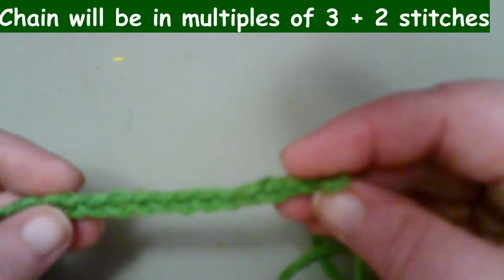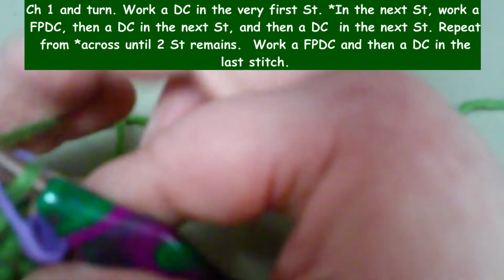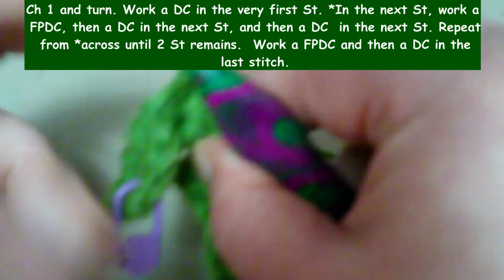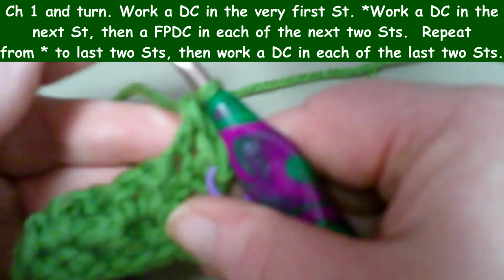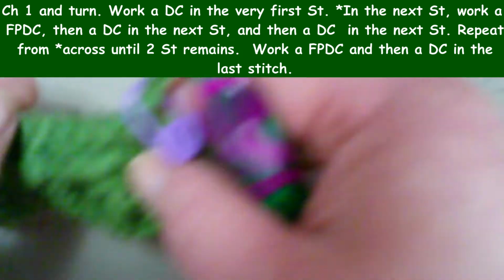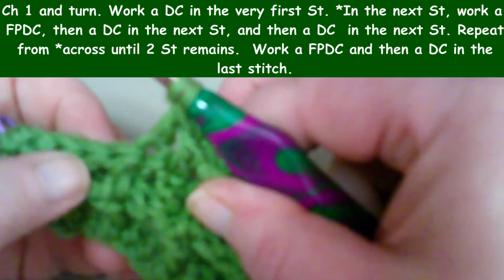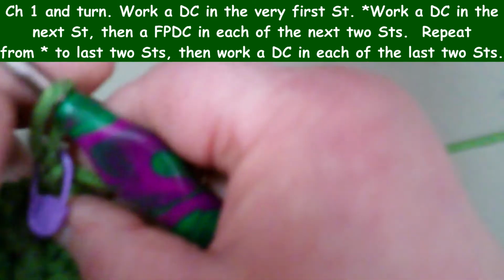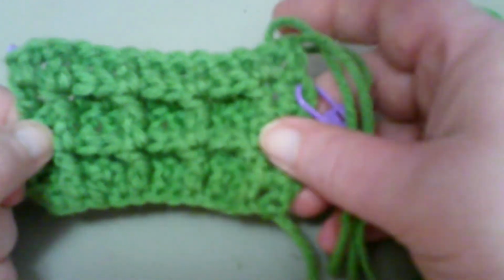Waffle Stitch Tutorial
In this tutorial, I will show you how to do the Waffle Stitch

Live With Connie Weekly Schedule:
Monday at 11:30am cst
Wednesday at 7pm cst
Saturday at 1pm cst

If you would like to send me happy mail, my mailing address is:
Connie Langley
151 S 11th St.
Eunice, LA 70535

Amazon Wishlist: